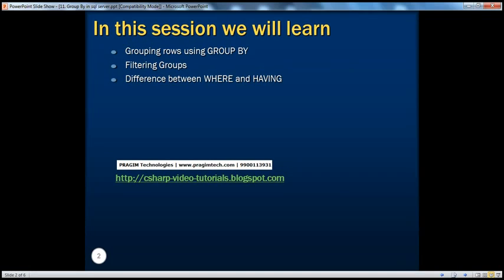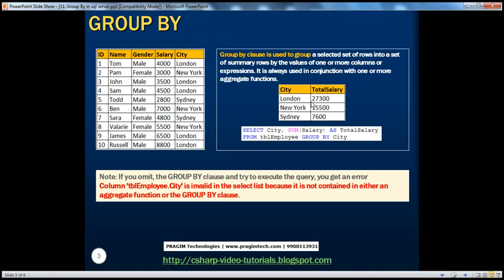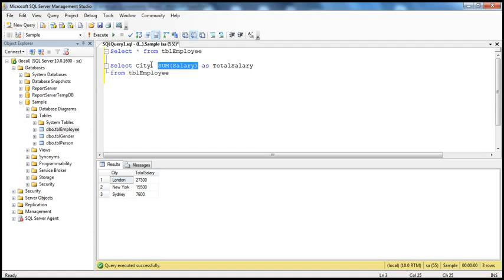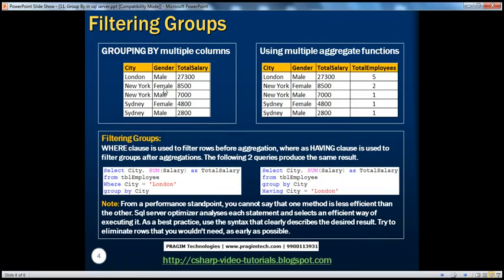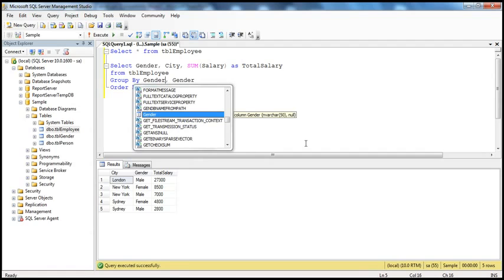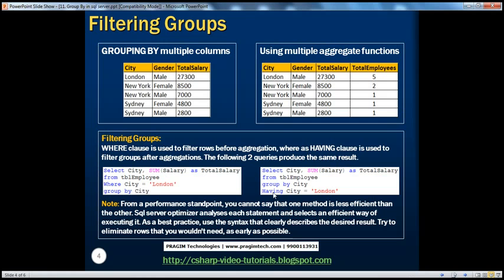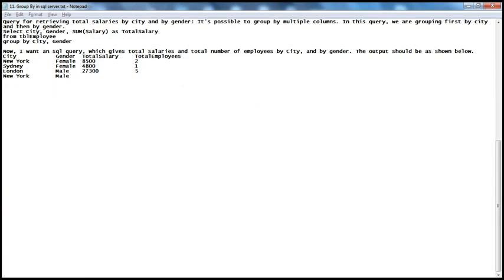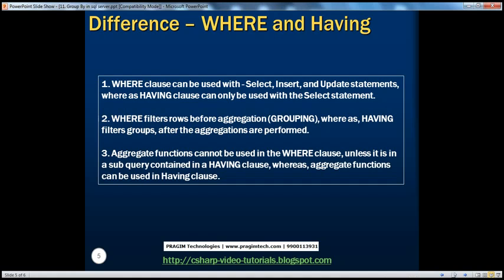Part 11 Group by in sql server